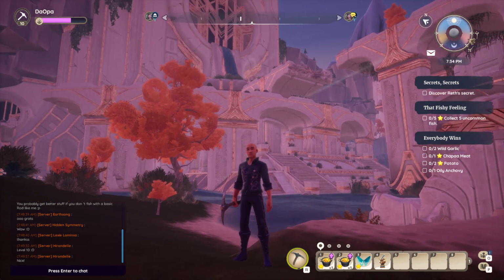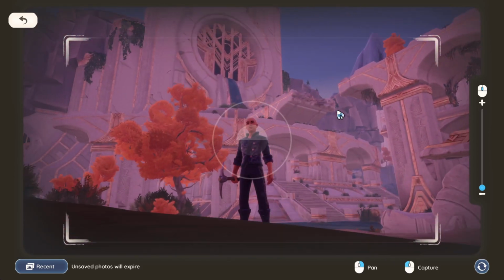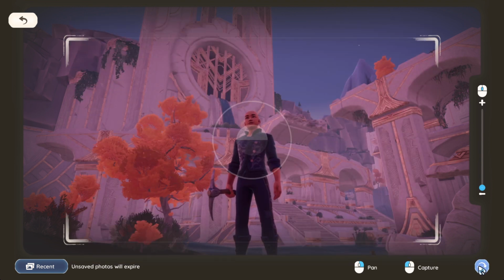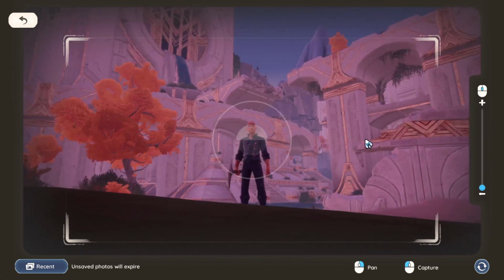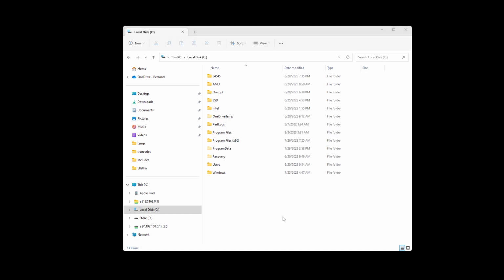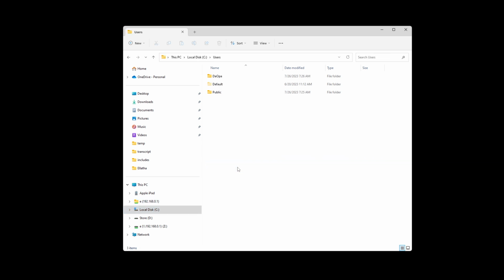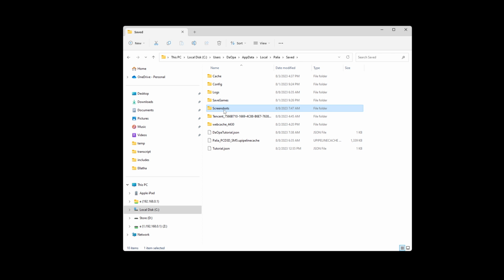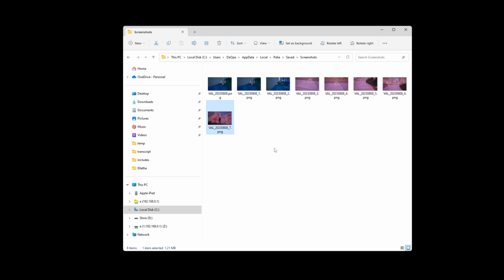Palia Screenshots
How to take a screenshot and then access the image file on your PC for Palia.